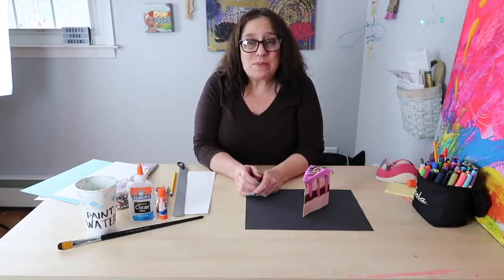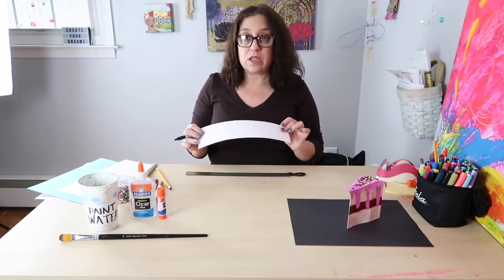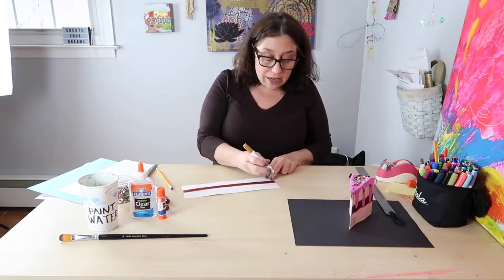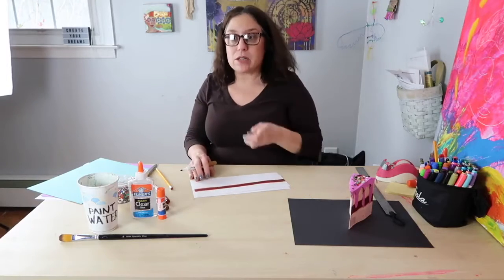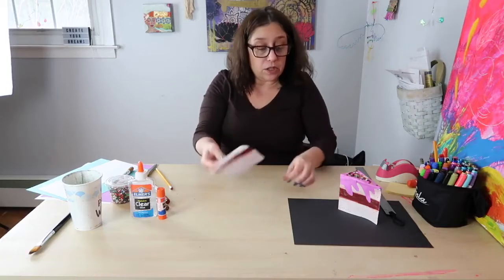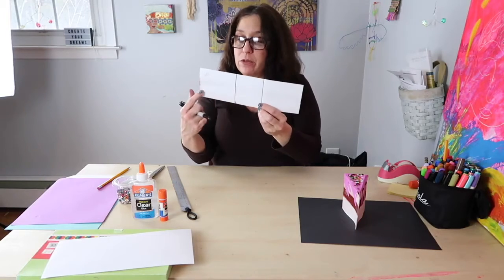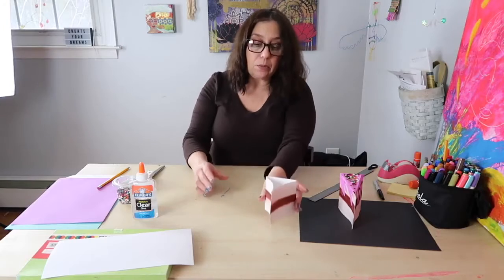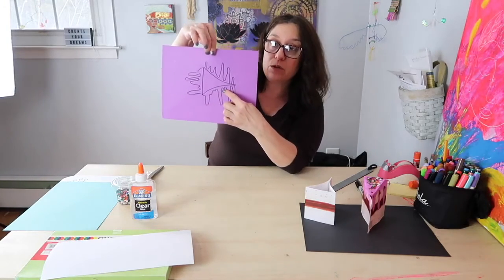Free Art Lessons Famous Artist Series: Thiebaud Style Pop Art Piece of Cake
Learn about the Pop Art Movement and Wayne Thiebaud in this full length art class.